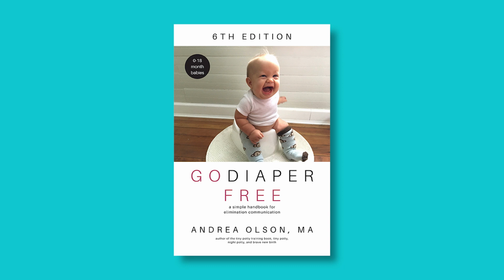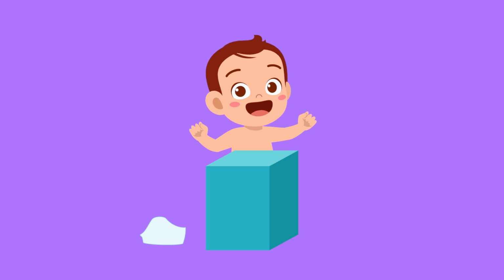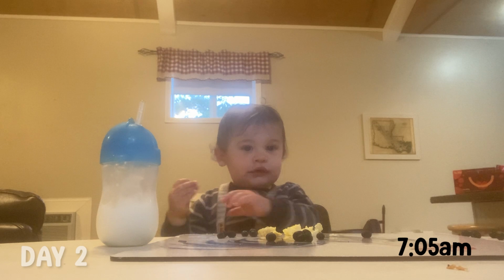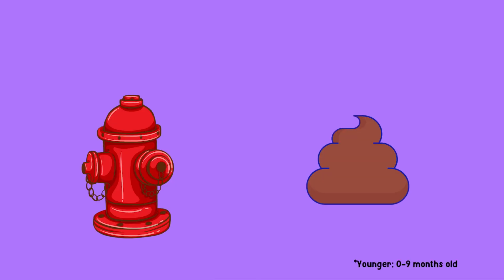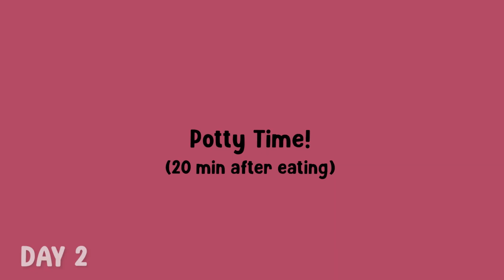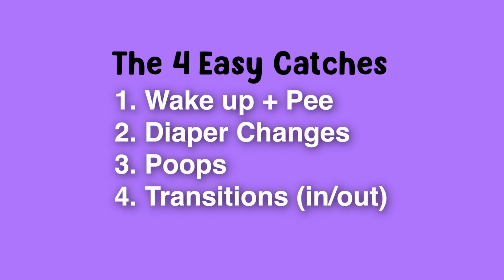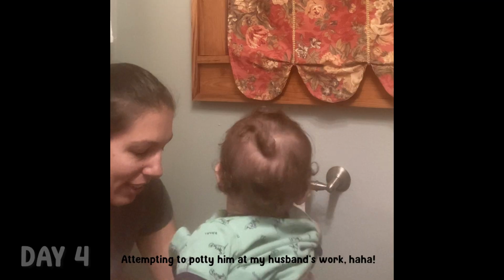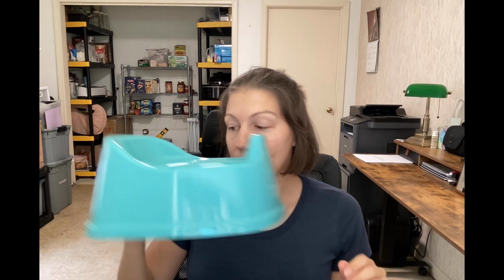Early Potty Training Documentary | 12 Months Old